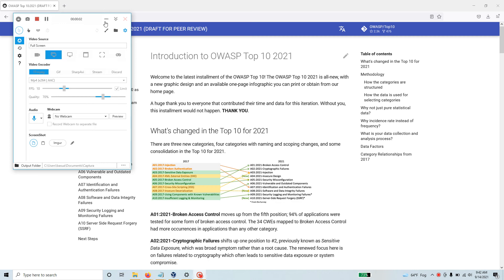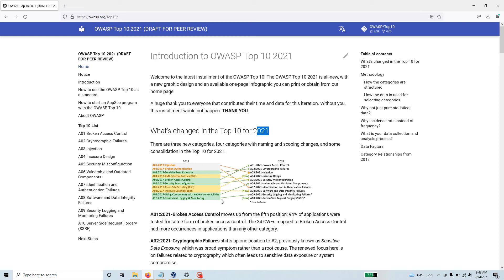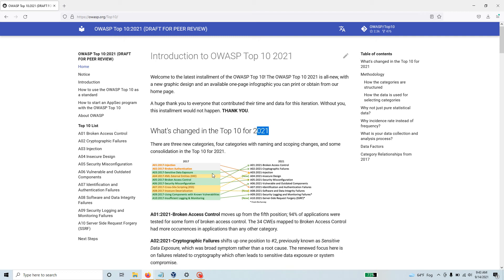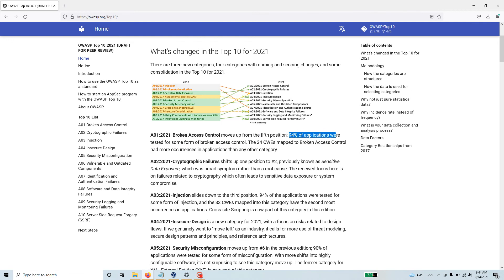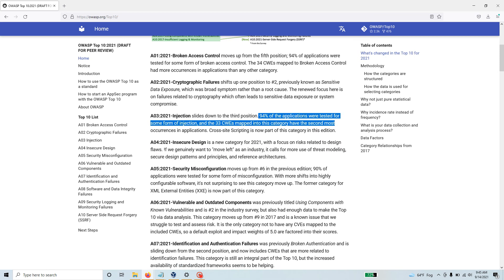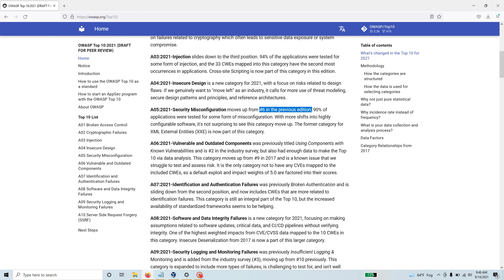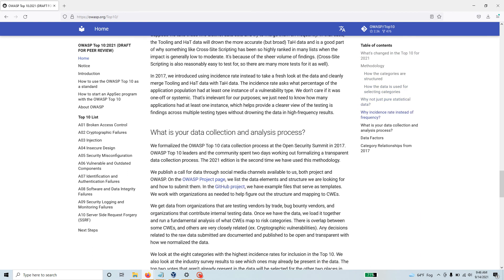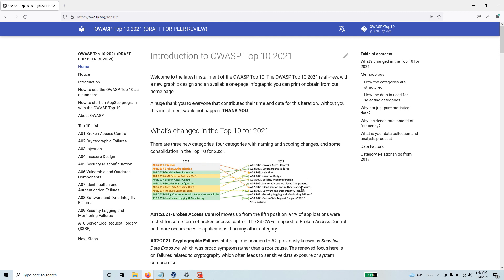OWASP 2021 Top 10 Web Application Vulnerabilities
New version of OWASP top 10 released for peer review!

Top 10 List for 2021!

    A01 Broken Access Control
    A02 Cryptographic Failures
    A03 Injection
    A04 Insecure Design
    A05 Security Misconfiguration
    A06 Vulnerable and Outdated Components
    A07 Identification and Authentication Failures
    A08 Software and Data Integrity Failures
    A09 Security Logging and Monitoring Failures
    A10 Server Side Request Forgery (SSRF)